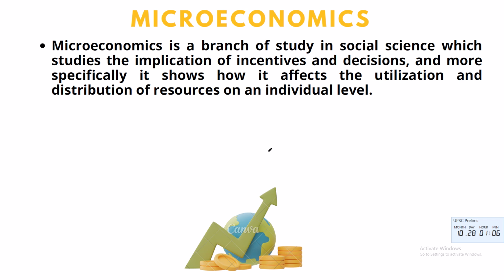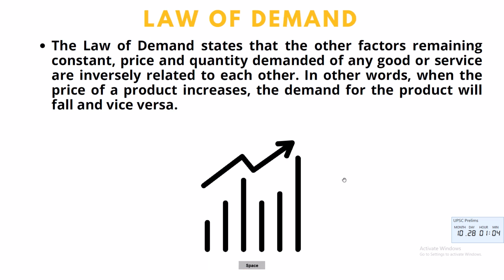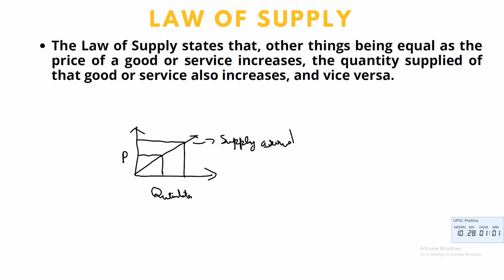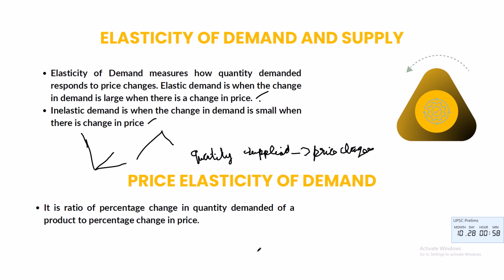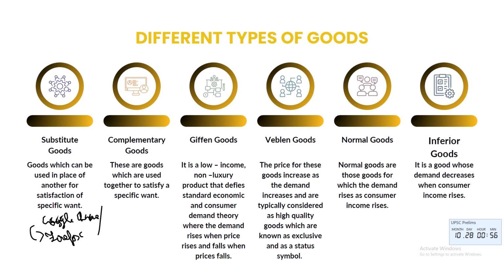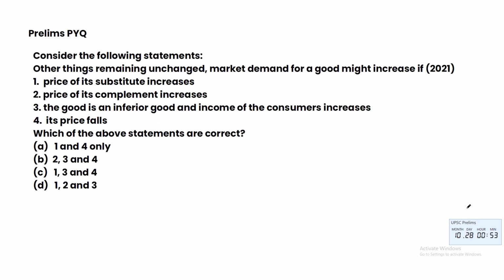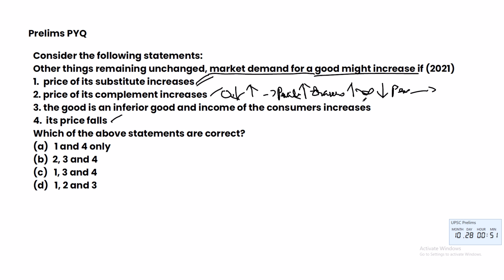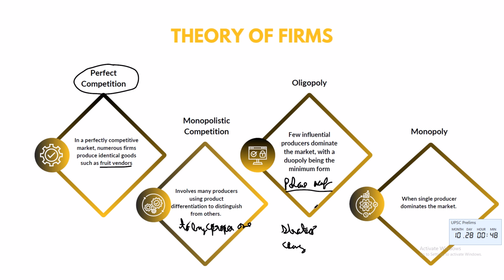UPSC Microeconomics: Core Concepts & Application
This lecture is your essential guide to the fundamentals of microeconomics for the UPSC Civil Services Exam. We'll demystify core concepts like demand, supply, market structures, and consumer theory, showing you how they apply to real-world scenarios. Build a strong conceptual base that's crucial for both your Prelims and Mains, and learn the techniques to tackle tricky UPSC questions with confidence.